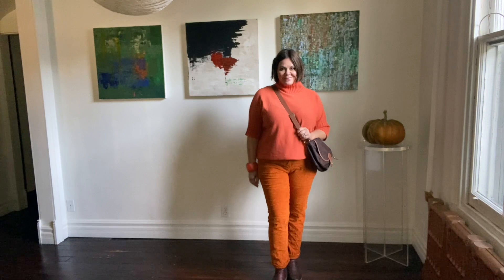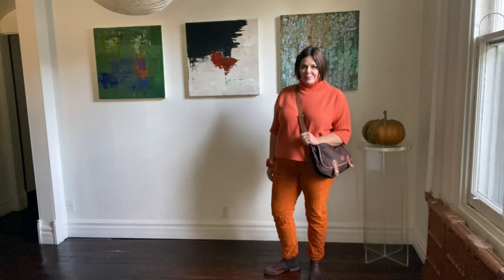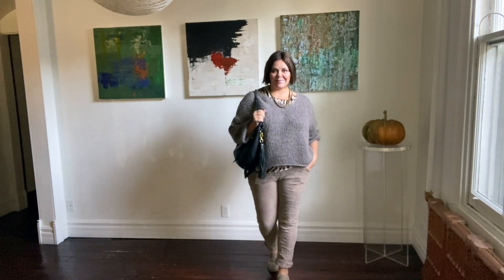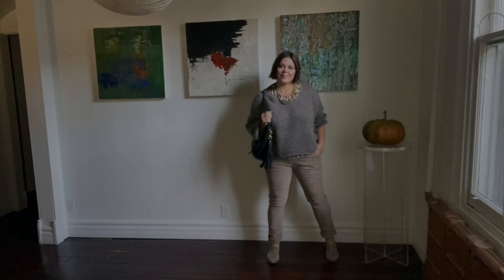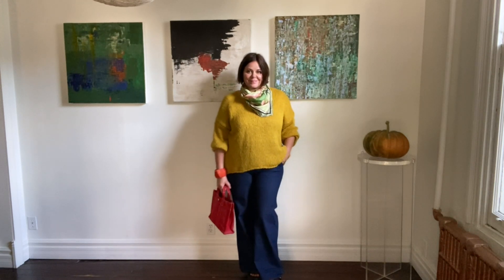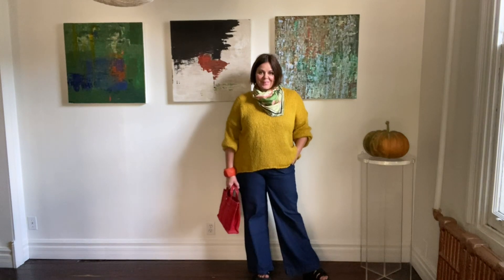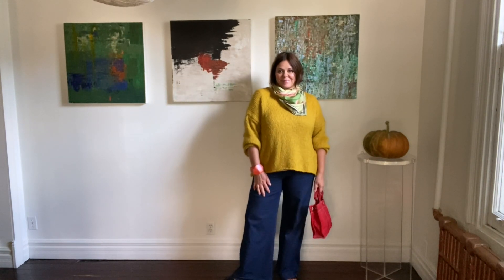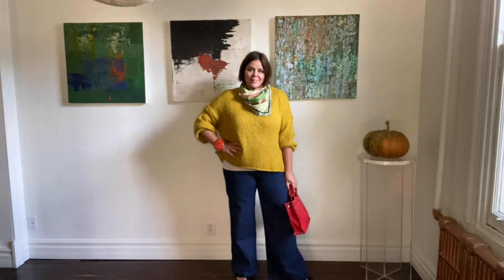Styling Colour Monochromatic vs Colour Blocking